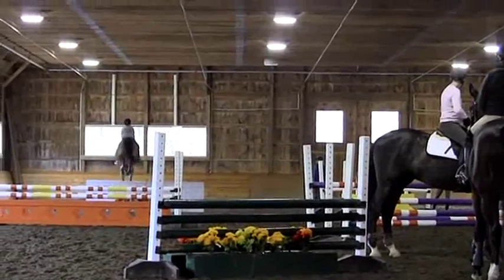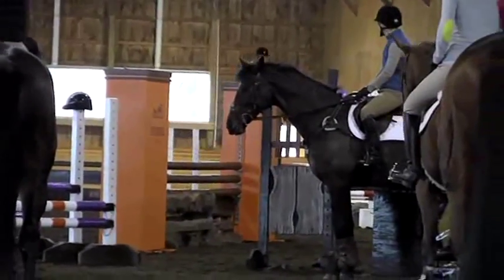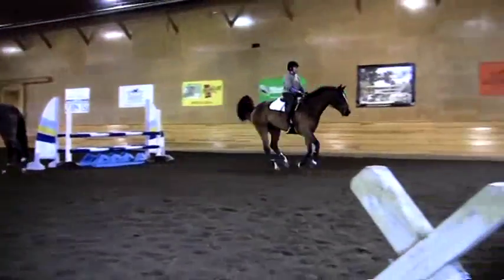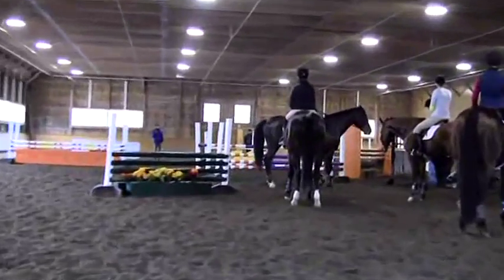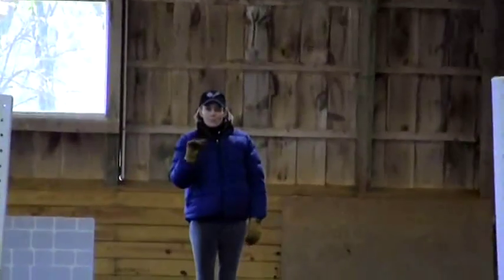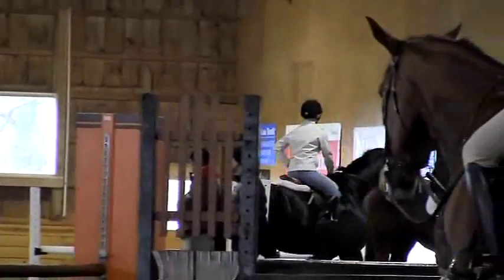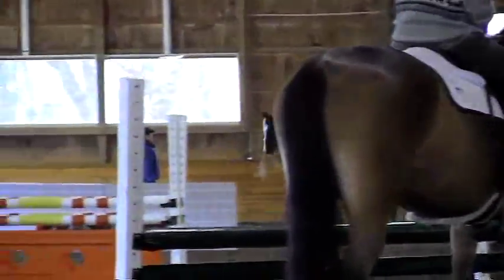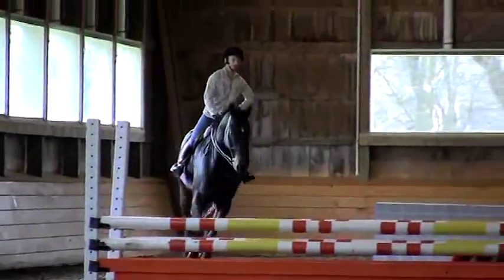2010 Anne Kursinski Market Street Clinic - Jumping Exercises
2010 Anne Kursinski Market Street Clinic - Jumping Exercises to improve rhythm and position.